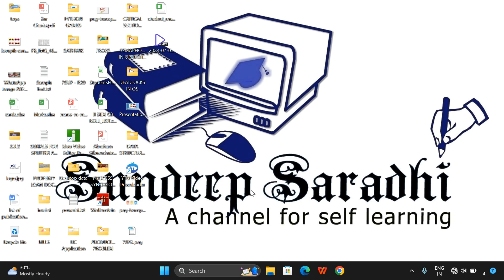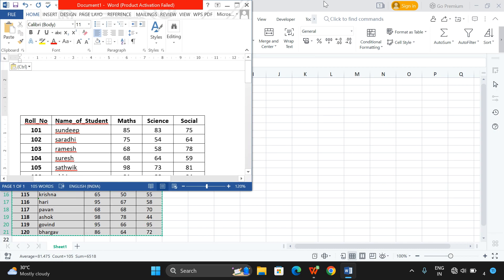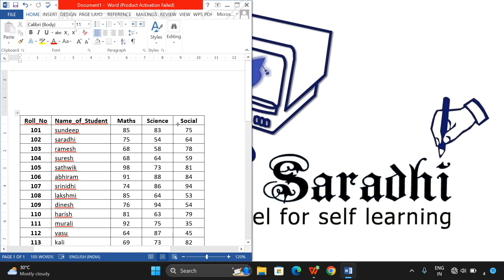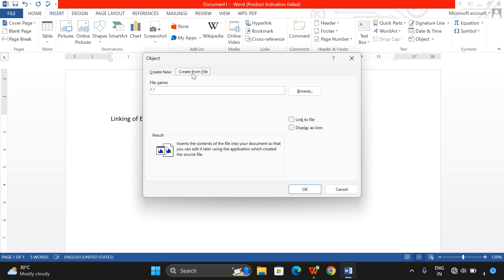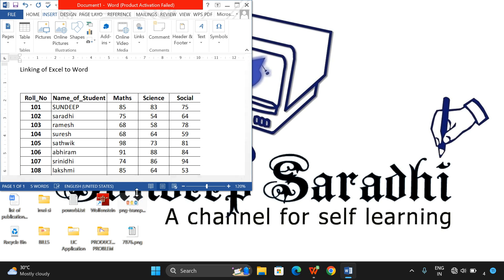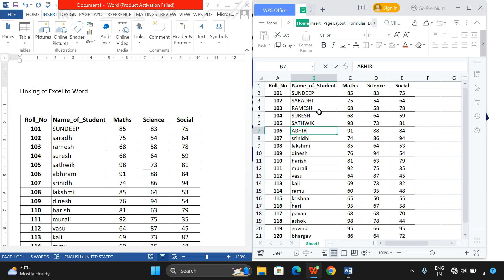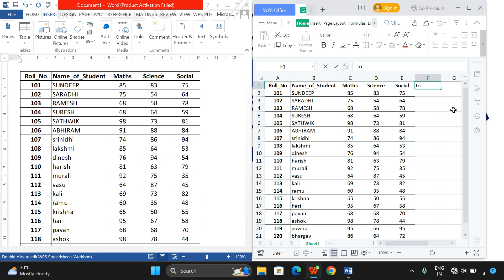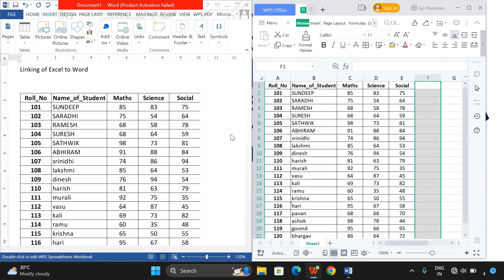LINKING EXCEL TO WORD || MS-OFFICE TRICKS